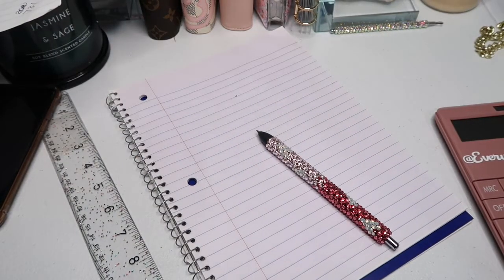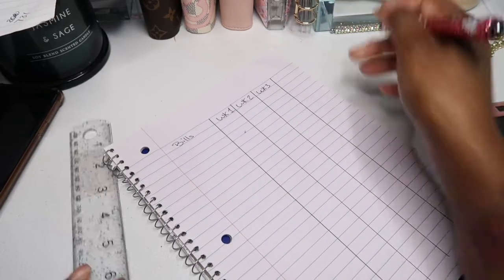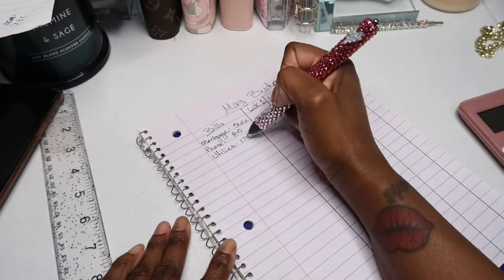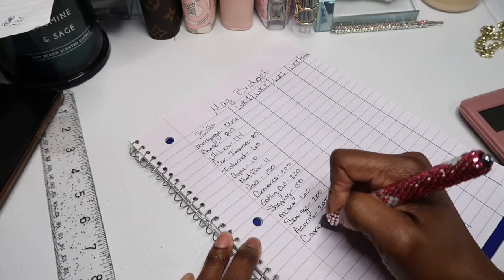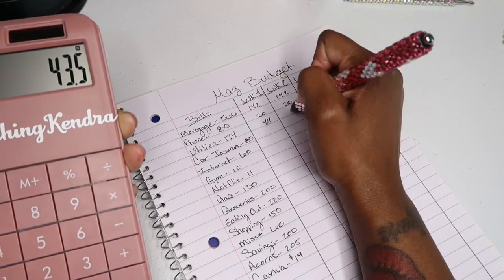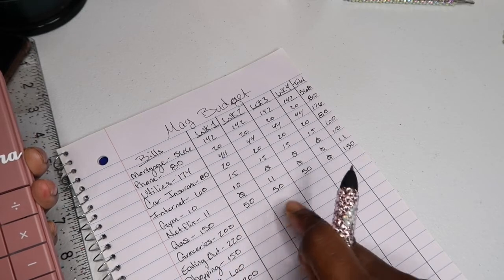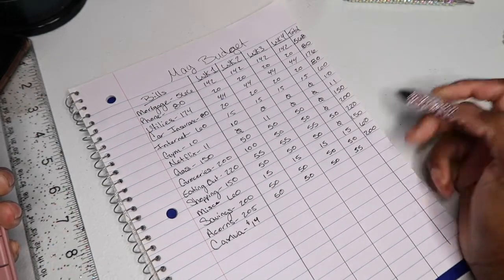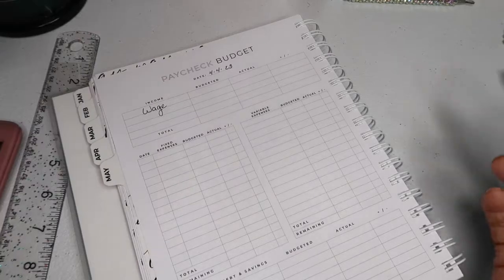Budget basics: How I split my by bills throughout my paychecks | One month ahead budget cash #100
Hello. This video is a little different than the usual. In this video I am showing how I spit my bills across all for of my paycheck.
I hope you all enjoy the video. I would love to have you here.